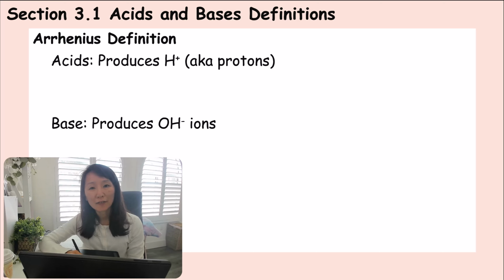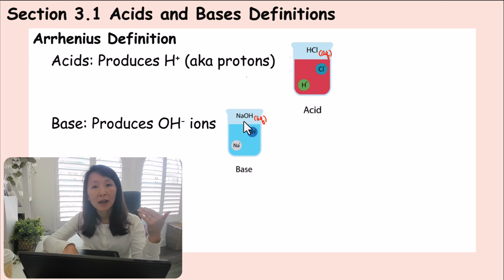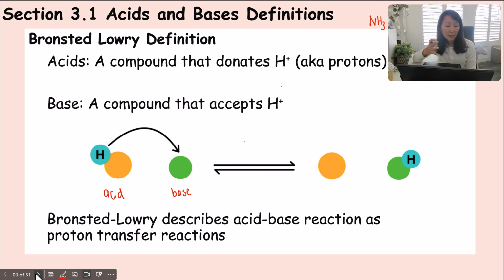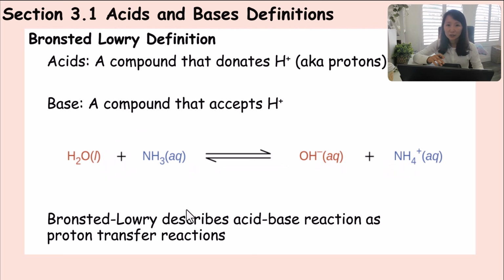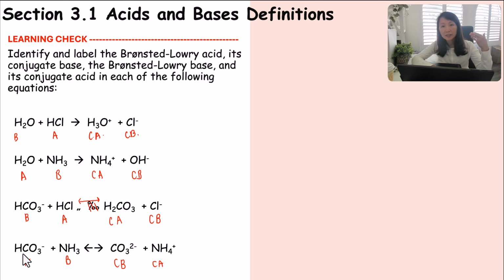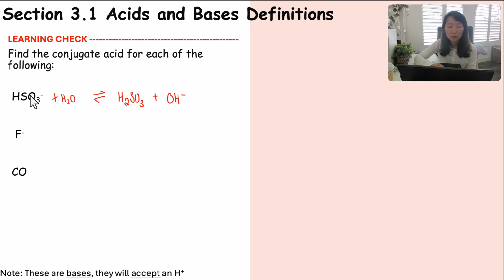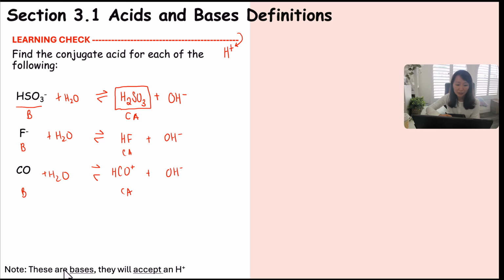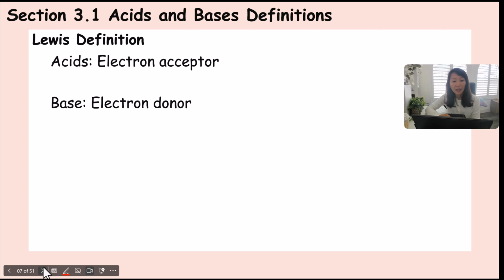Acid and Base Definitions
Section 3.1 Acid and Base Definitions (CHEM1B)